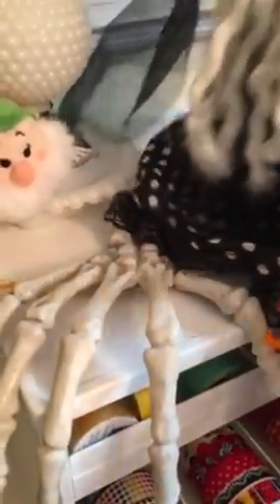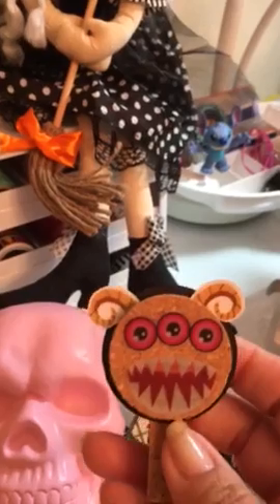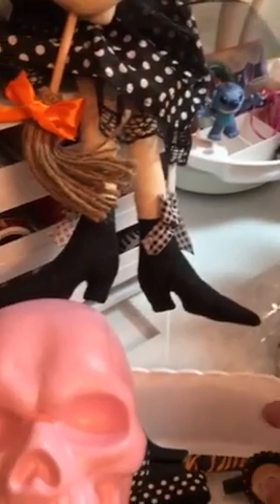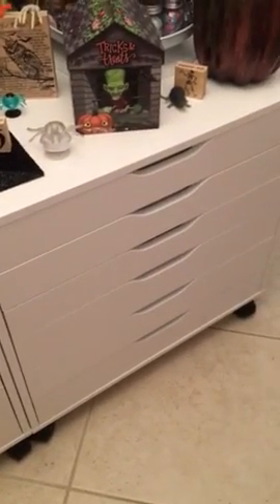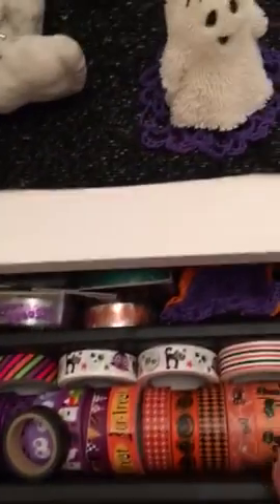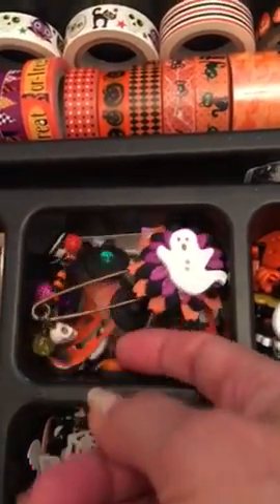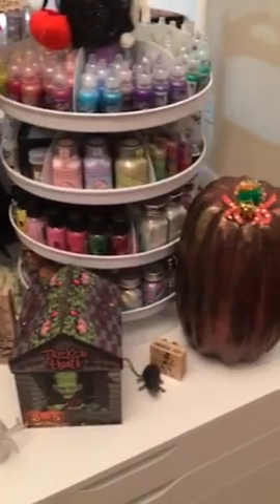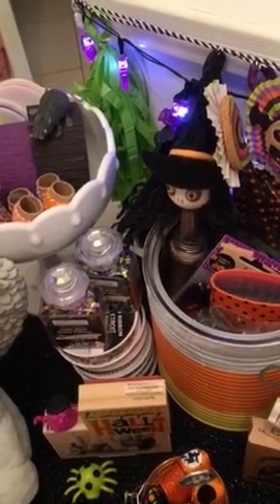Add on & Halloween storage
In this video I show a washi tape storage unit I purchased. I also show my Halloween embellishment drawer.